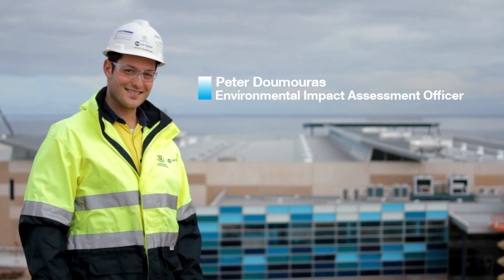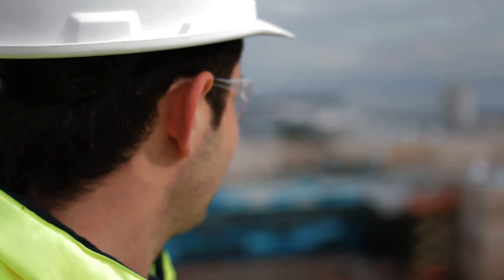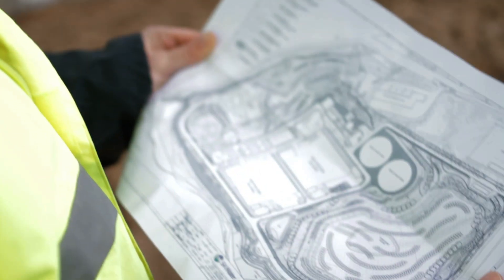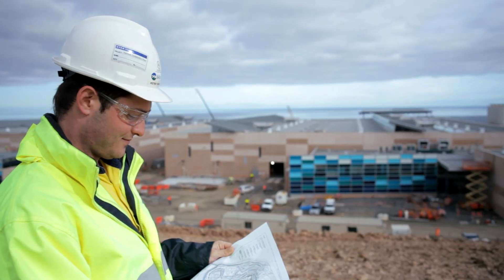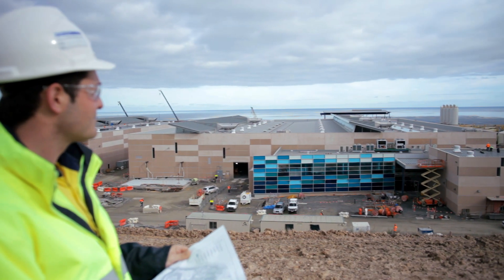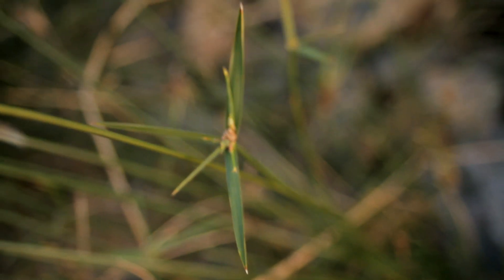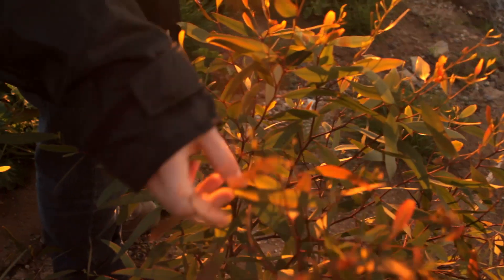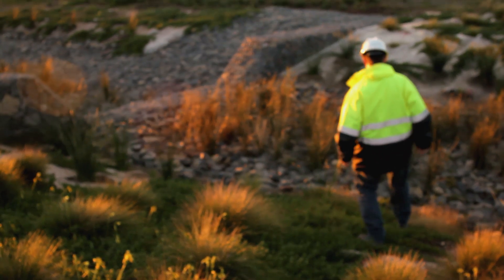Desalination Land Environment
Peter Doumouras (Environmental Impact Assessment Officer) SA Water talks about land environment management for the Adelaide Desalination Plant.